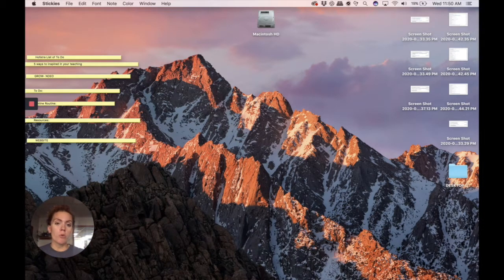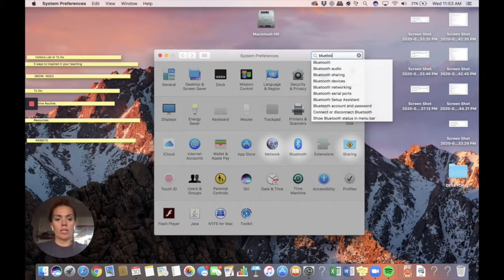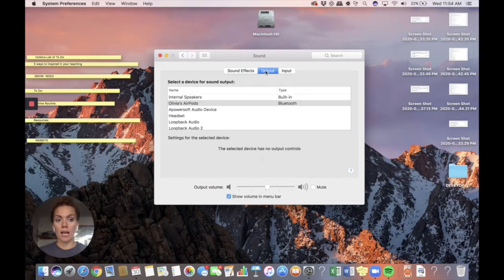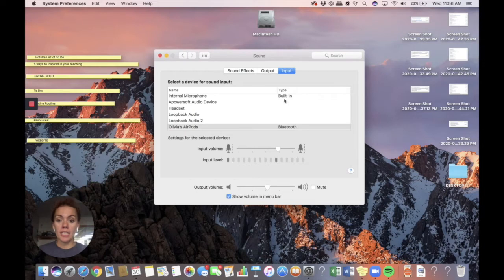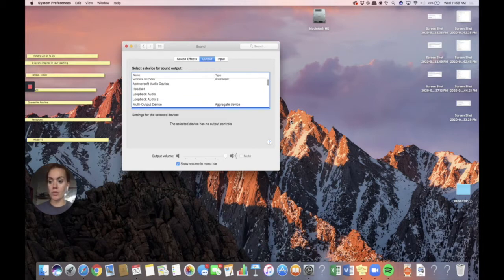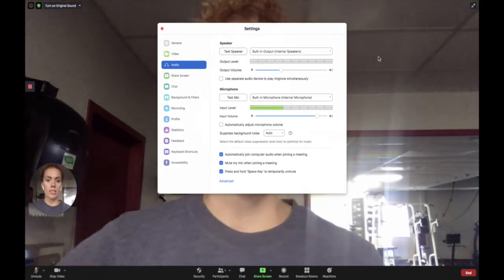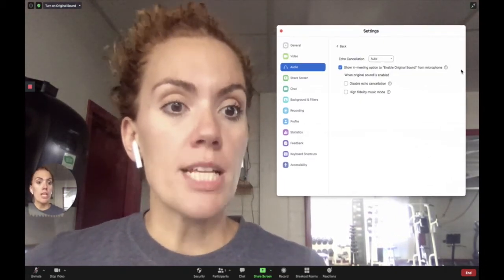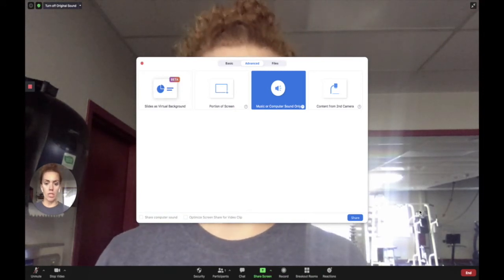BEST Earbud, Audio, & Zoom Settings SETUP for Dance Teachers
This is a technology tutorial for dance teachers working remotely and using blended learning.

Olivia Mode-Cater breaks down step-by-step what you need to do to have the ideal dance teaching experience online.

Checkout Timestamps:
00:40 Connecting your earbuds via Bluetooth

02:48 Using earbuds as microphone & hearing music through earbuds  (REMOTE LEARNING)

04:20 Using earbuds as microphone & hearing music through computer or external speakers (BLENDED LEARNING)

07:35 Sharing your sound in Zoom

12:22 How to record your Zoom dance classes (To Computer & To the Cloud)